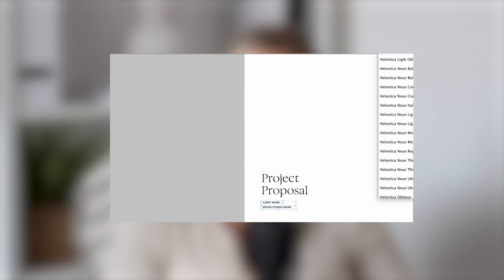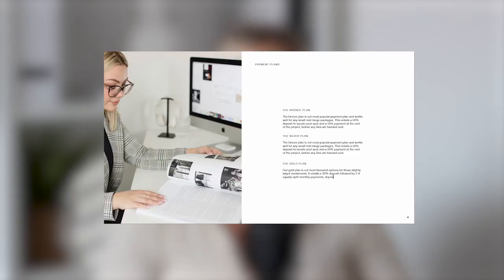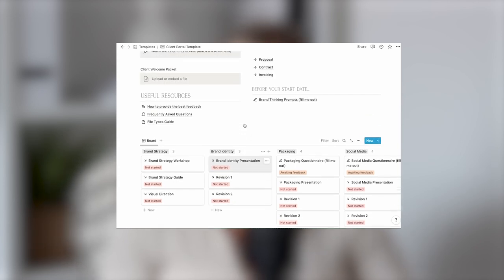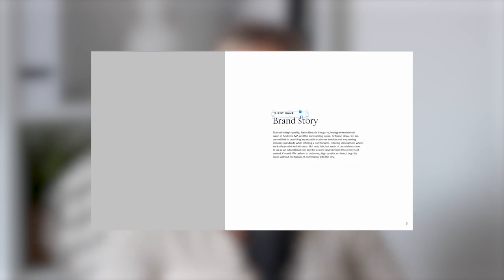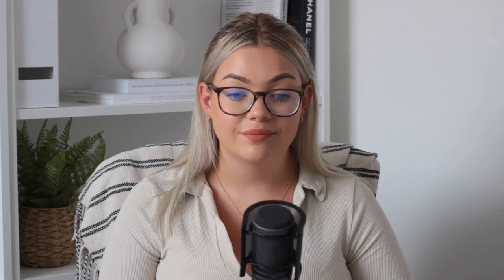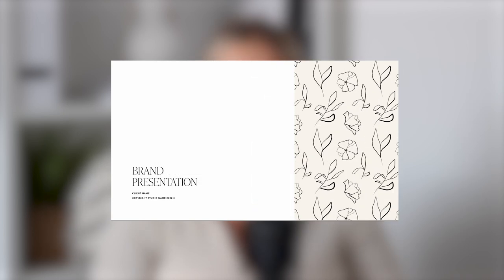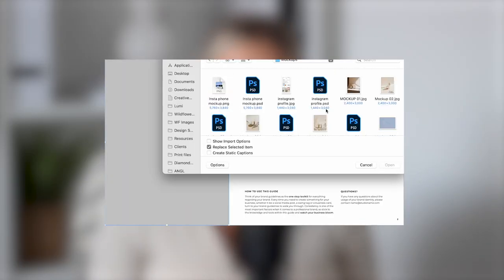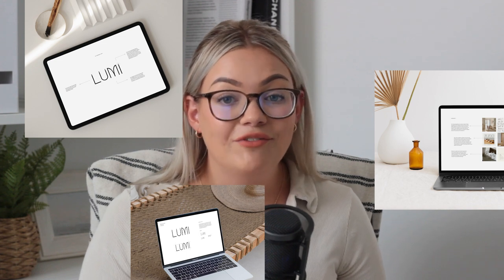The Designer's Toolkit Template Bundle Walkthrough | What's Included? | Wildflower Design Co.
Shop The Designer's Toolkit

Timestamps
Project Proposal 01:09
Notion Client Portal 02:40
Brand Strategy Guide 03:51
Visual Direction 04:53
Brand Presentation 06:11
Brand Style Guide 07:12